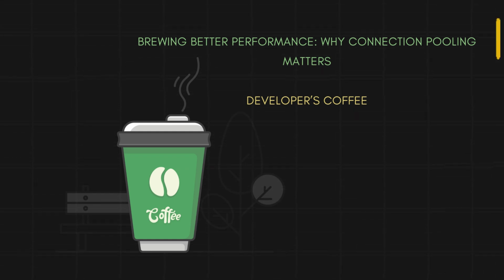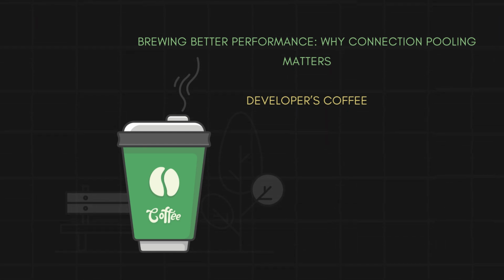Understanding Connection Pooling for High-Performance Applications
Tired of slow database performance dragging down your applications? In this episode of [Your Podcast Name], we explore connection pooling, a powerful technique for optimizing database interactions and boosting your application's speed and efficiency.
We'll cover:
● The Challenges of Database Connection Management: We'll discuss the common bottlenecks encountered when applications frequently connect to databases, such as the overhead of TCP handshakes and request-response cycles.
● How Connection Pooling Works: Discover how maintaining a pool of pre-established connections can significantly reduce latency and improve resource utilization.
● Key Connection Pool Settings: Learn about crucial parameters like Min Connections, Max Connections, and Idle Timeout, and understand how they impact performance.
● The Importance of Benchmarking: We'll emphasize why benchmarking is essential for finding the optimal connection pool configuration for your specific application and database.
● A Practical Example in Go: Walk through a real-world example of implementing a connection pool using the Go programming language and YugabyteDB.
Whether you're building web applications, microservices, or any system that interacts heavily with a database, understanding connection pooling is essential. Join us as we demystify this important concept and equip you with the knowledge to build faster, more resilient applications.